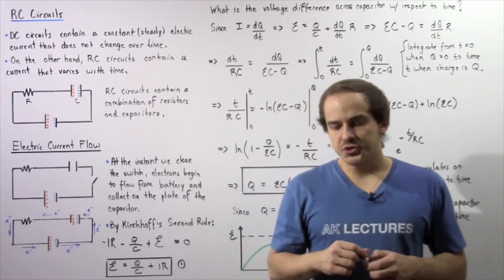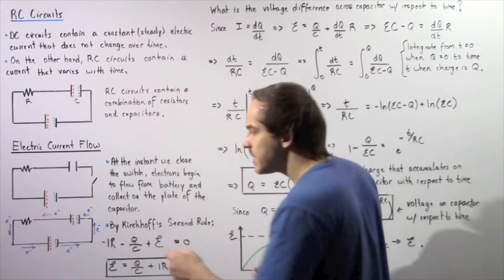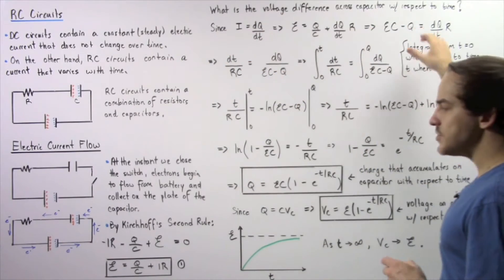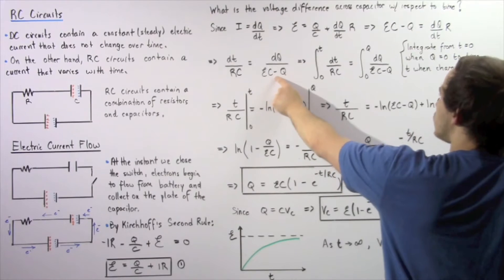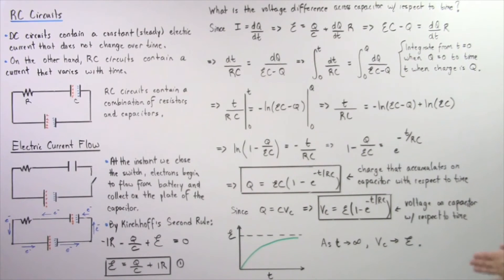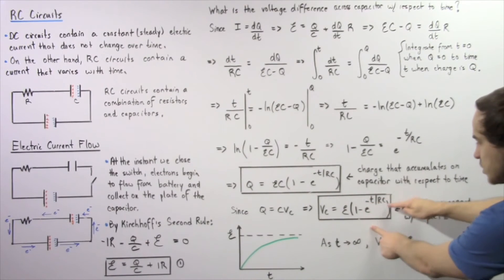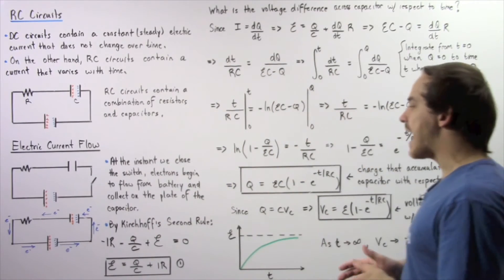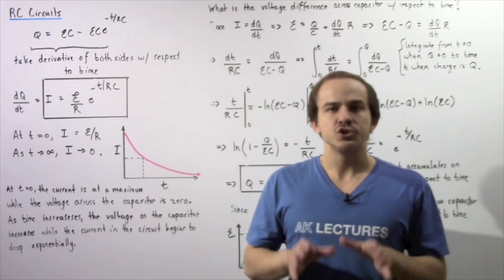RC Circuits, Charging Capacitors and Equation Derivations